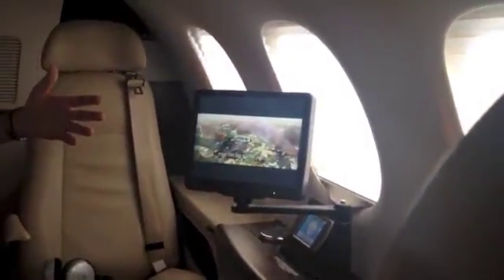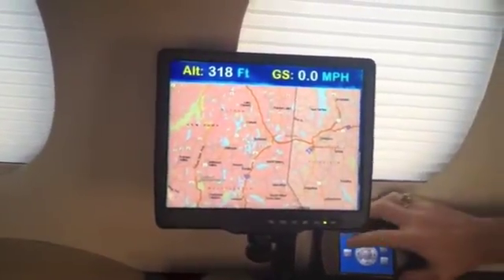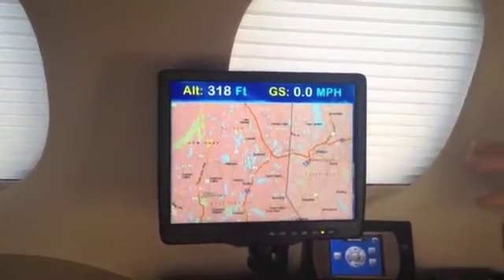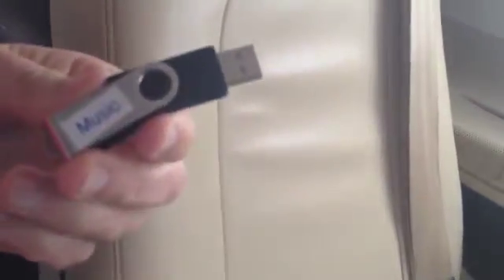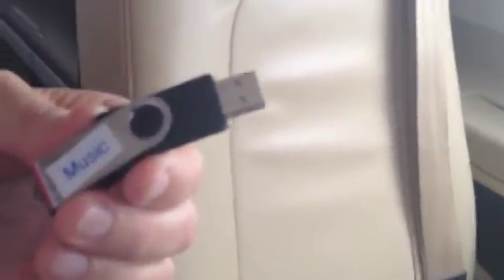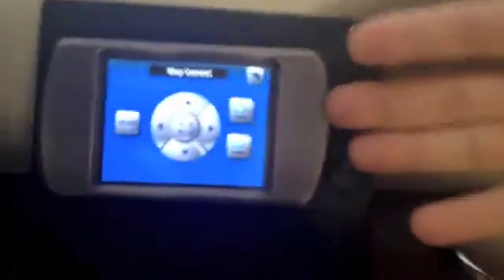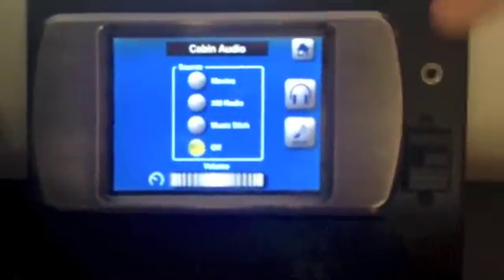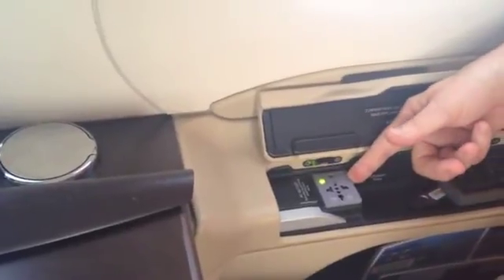Phenom 100 N784JP Inflight Entertainment System (IFE) Features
A description of the inflight entertainment system of an Embraer Phenom 100 Executive Jet.